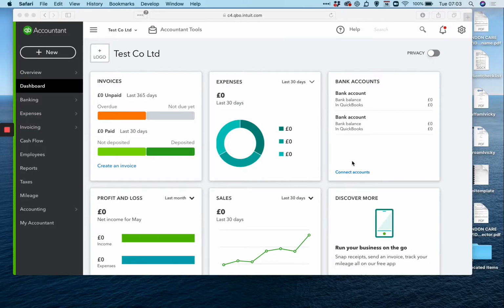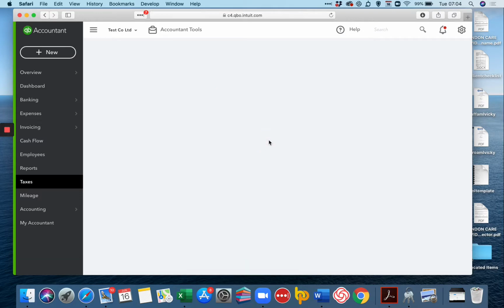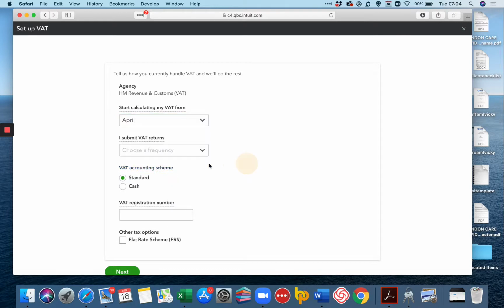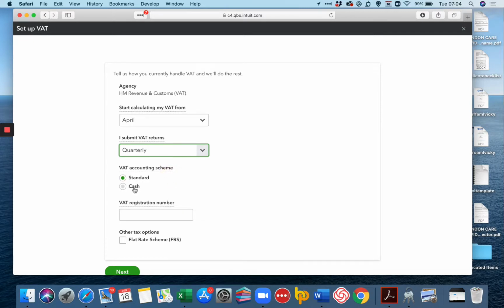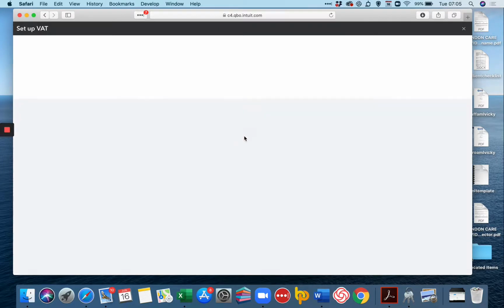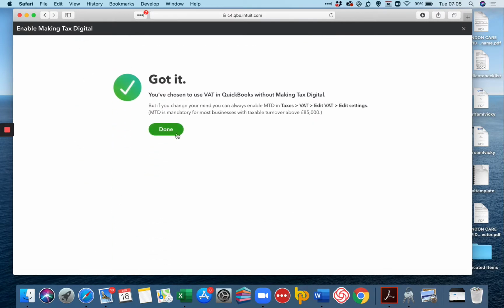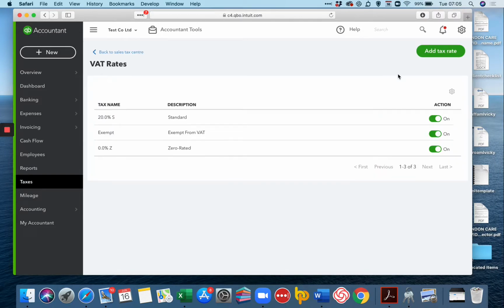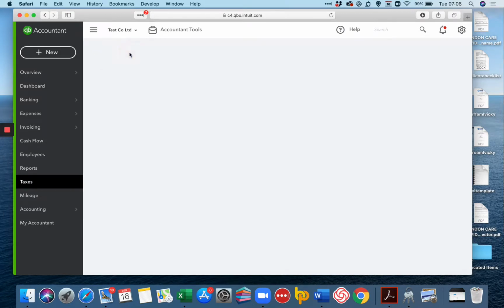How to setup VAT on Quickbooks Online